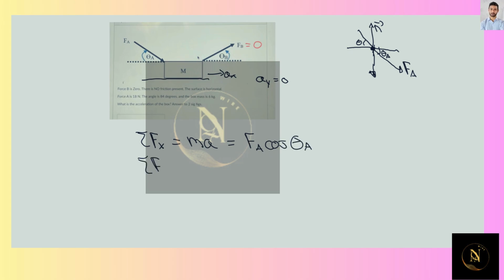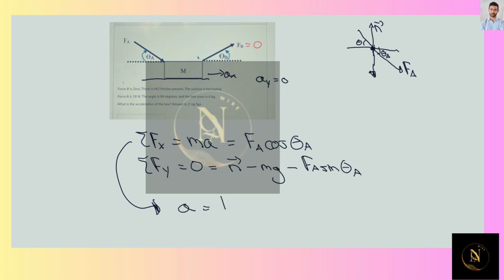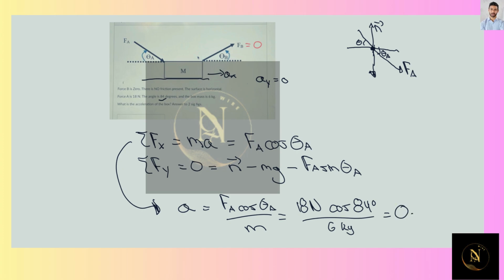[Chemistry] Force B is Zero. There is NO friction present. The surface is horizontal. Force is .